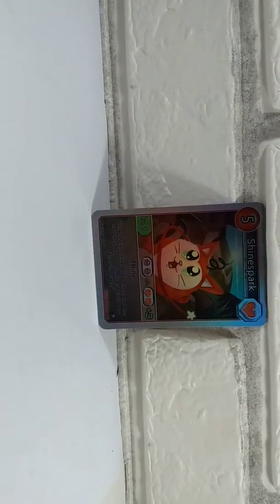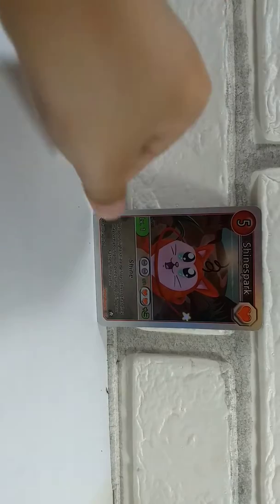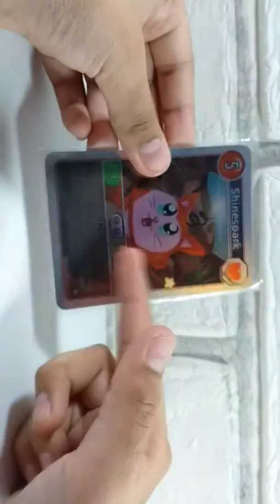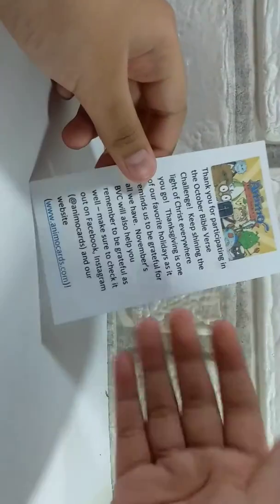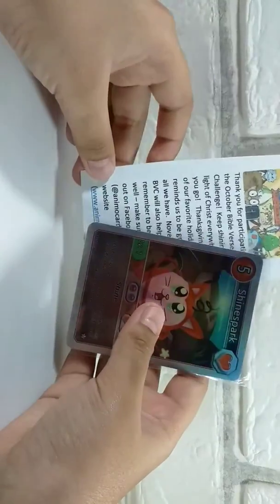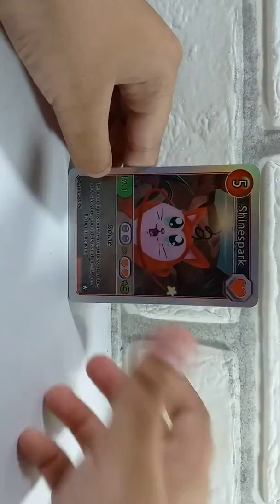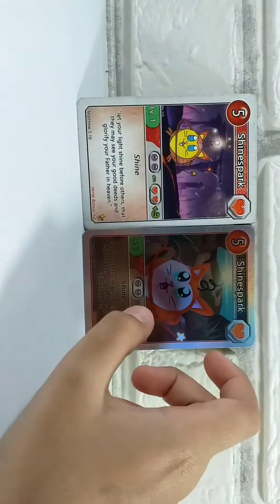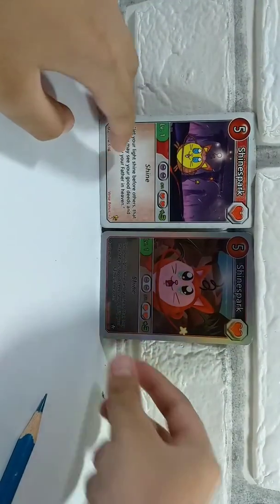HOLO Shinespark review I was noticed by a company!!!😲😲😱😱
Old don't forget to

To know what's happening here on Clam It